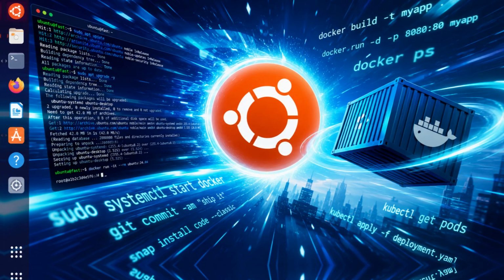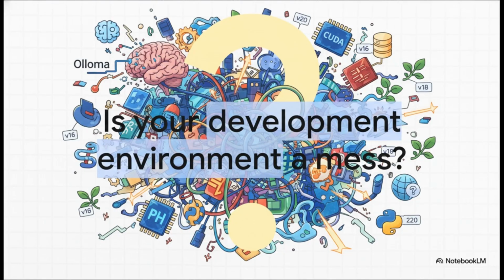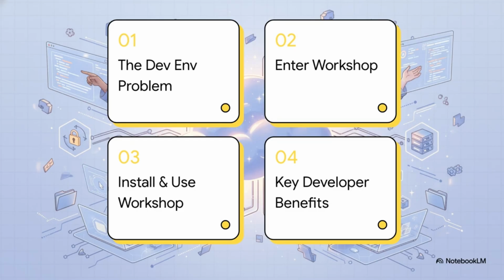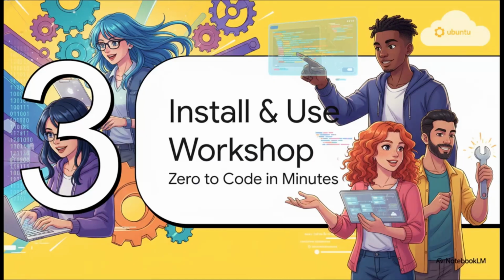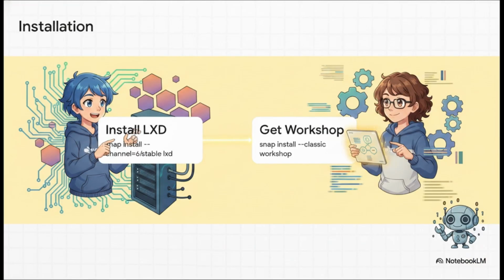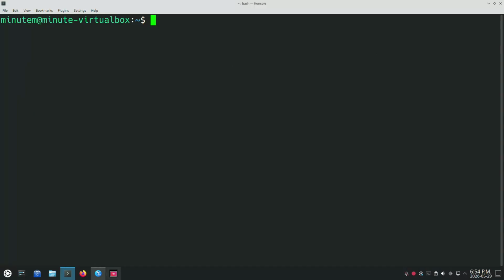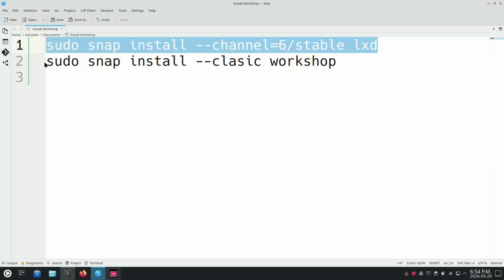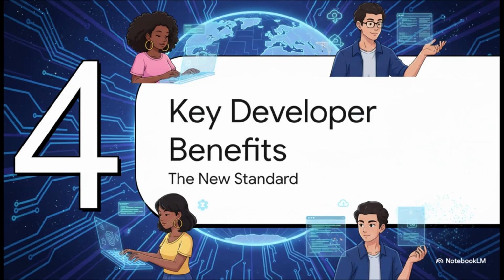Workshop: Launch Sandboxed Development Environments on Ubuntu with One Command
Canonical released Workshop — a new tool that lets you create consistent, isolated development environments on Ubuntu using a simple YAML file and one command.

In this video:
* What is Workshop and why it matters
* Easy installation steps
* Key benefits for developers

* sudo snap install --channel=6/stable lxd
* sudo snap install --classic workshop

Using Workshop is simple. You create a file called workshop.yaml that describes your environment.
For example, you can include SDKs like Ollama, CUDA, Python, Node.js, and more.
Once the file is ready, you create the environment with:
* workshop create
* workshop enter